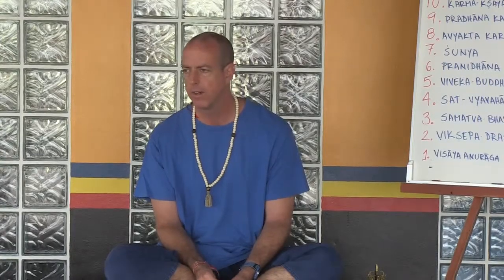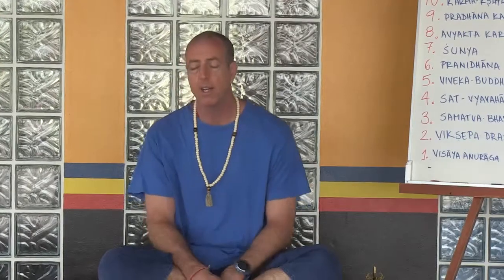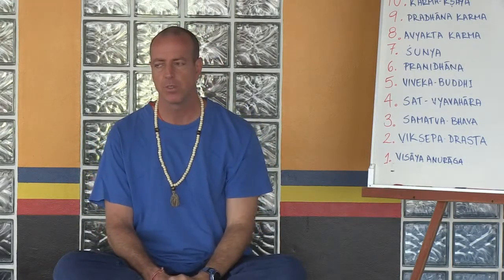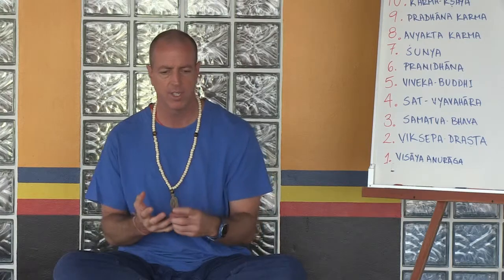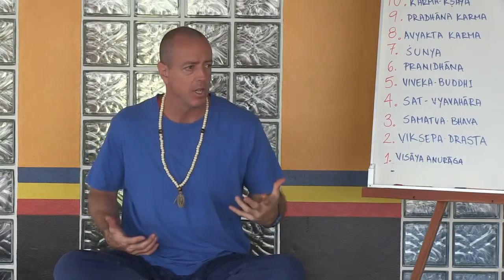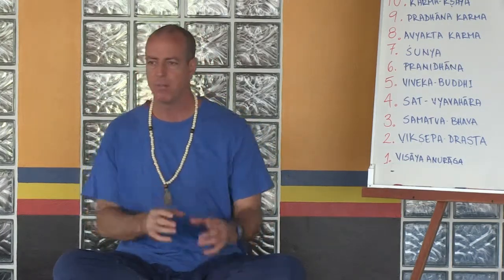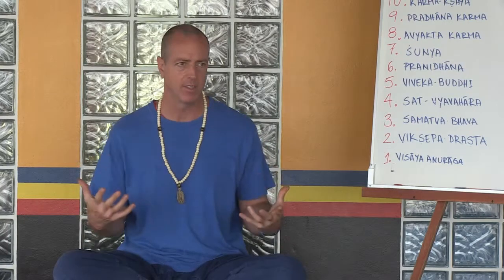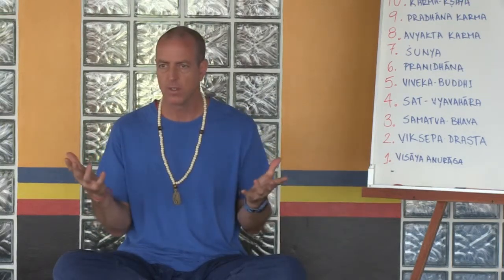Celebrating Diversity: Attachment and Preference on the Spiritual Path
This video is a commentary on the difference between attachment and preference as one progresses on the spiritual path. It compares the life-affirming view of non-dual dharma with that of dualistic systems, which see personal preference as a sign of "being stuck" rather than a natural expression of our personality display.